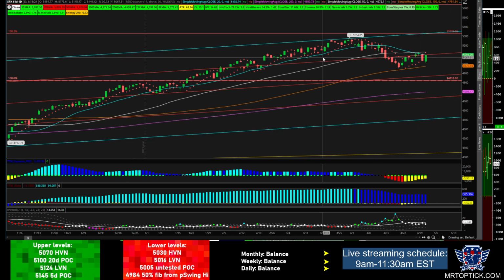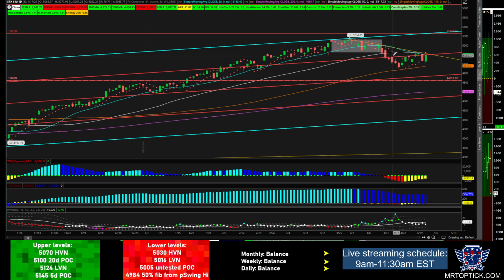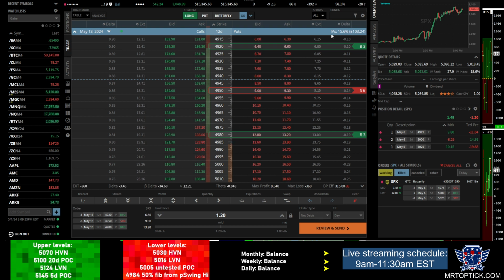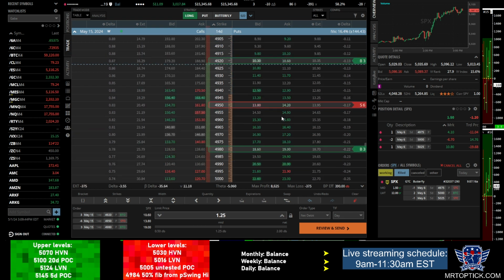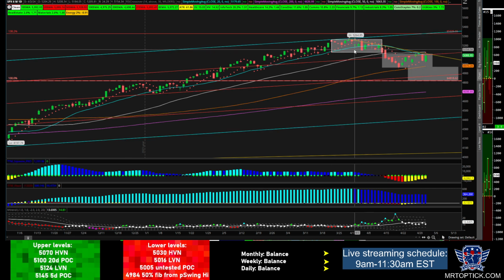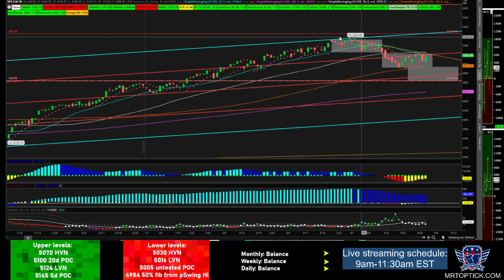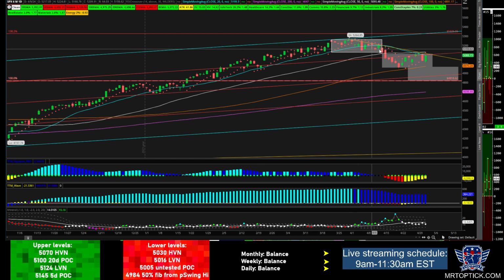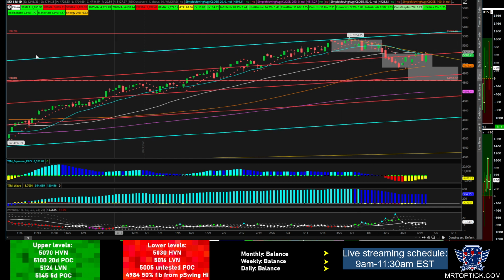How to pick targets and profit from butterflies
@MRTOPTICK livestream on our Active Trader channel.

Live session going over briefly on how I use gamma charts to trade directional OTM butterflies.